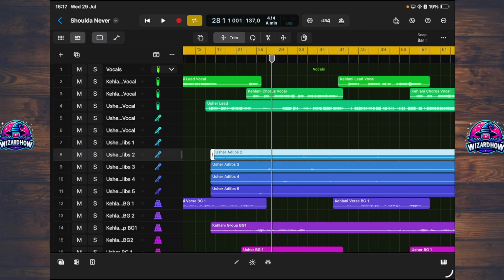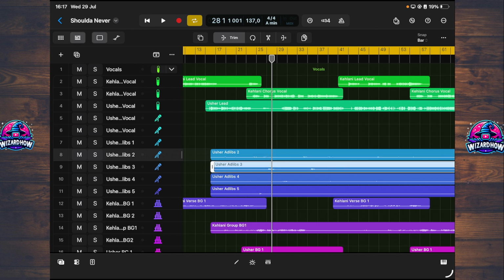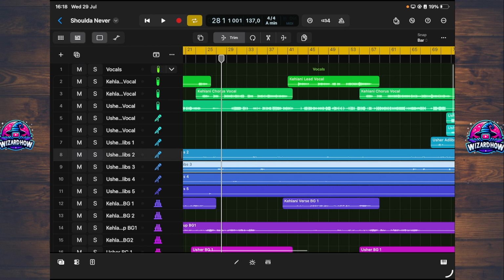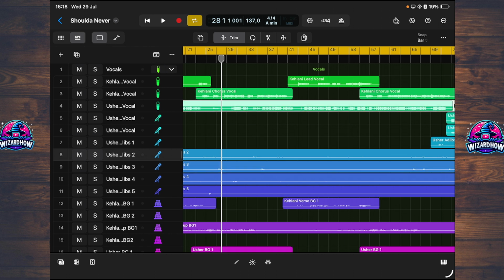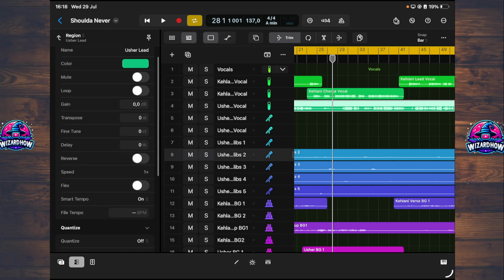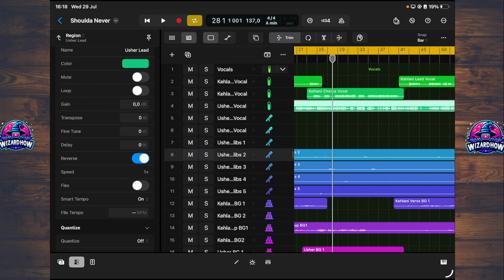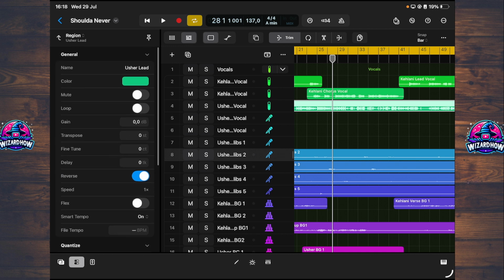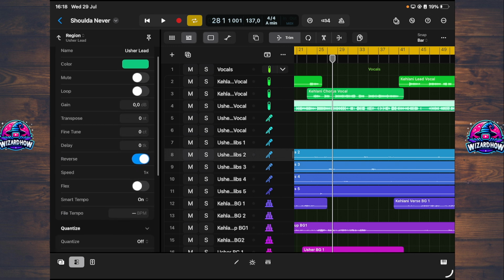How To REVERSE AUDIO In Logic Pro (QUICK & EASY) 2026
In this video, I'll show you how to reverse audio in logic pro. This is a full guide on how to flip your audio tracks backwards using logic pro in 2026. In case you've been trying to manipulate audio tracks by reversing them, this is the video you need to see!